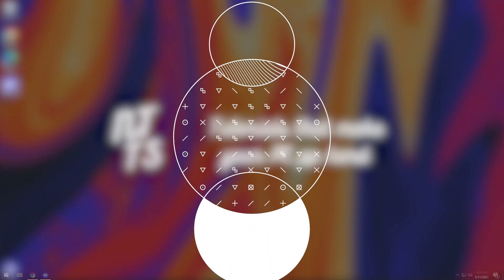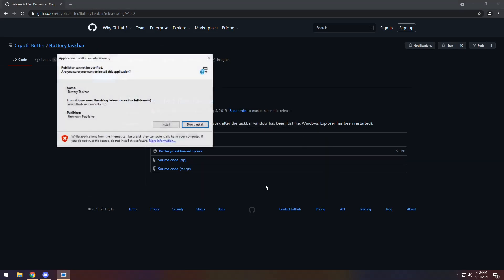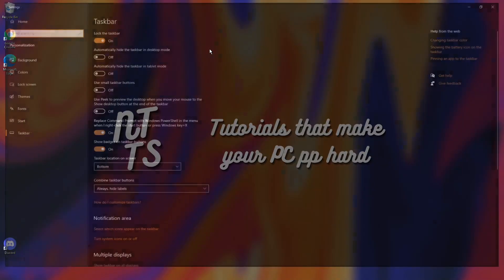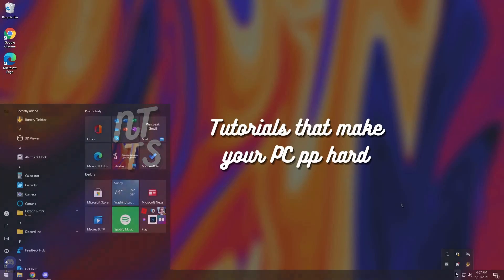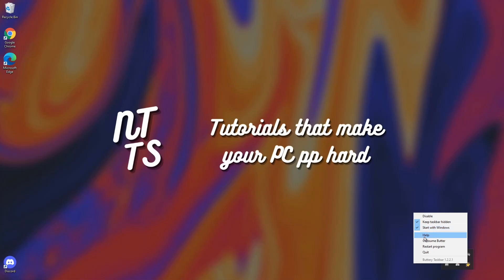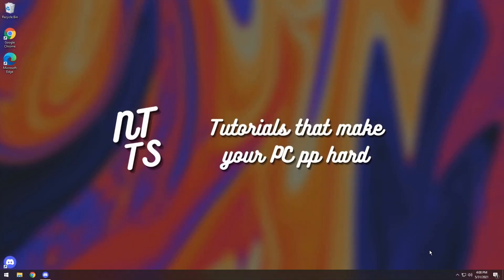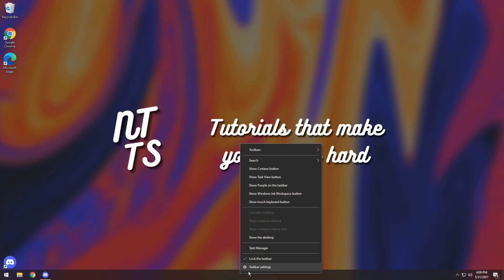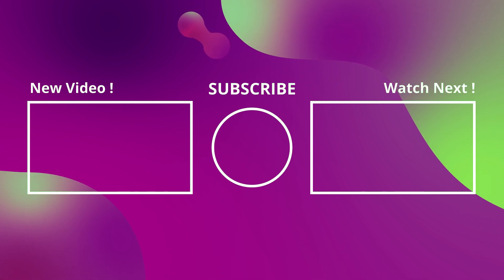Smart Hiding Taskbar | Shows when opening start menu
The taskbar is a screen stealing relic of the old boomer windows era. Using ButteryTaskbar, you can reclaim that space and maximize the screen real-estate on your monitor without having any cons. Showing your taskbar is as easy as pressing the windows key, the key with the 4 flags on it, the key to the left of the alt key which is to the left of the space bar, the key to the right of the control key under the shift key which is under the tab key. It's easy.

TIMESTAMPS
0:00 - Install
2:44 - Uninstall